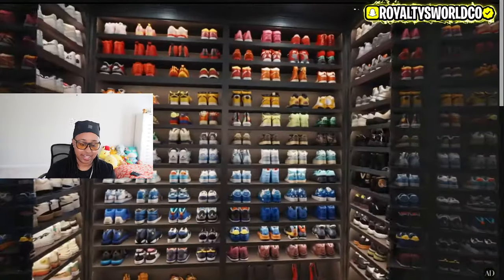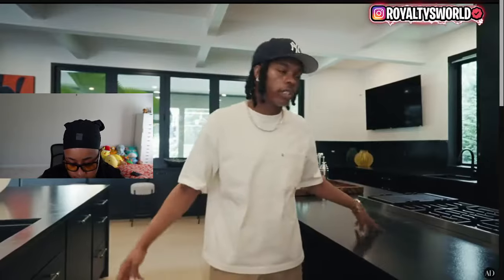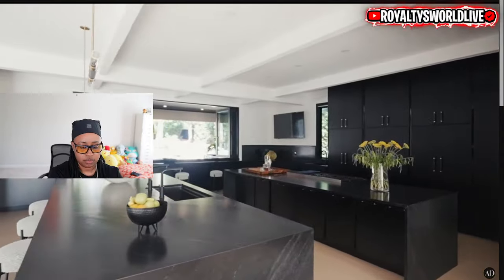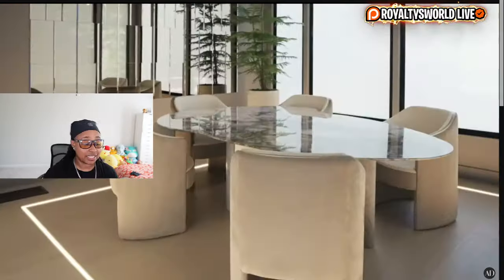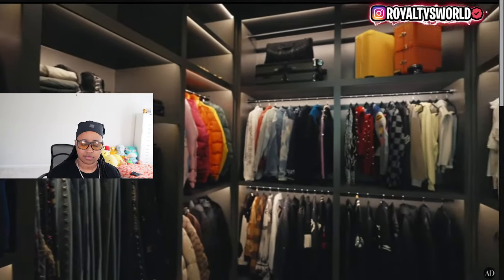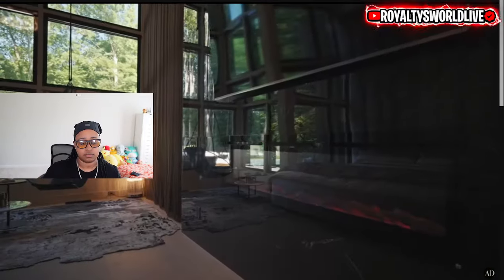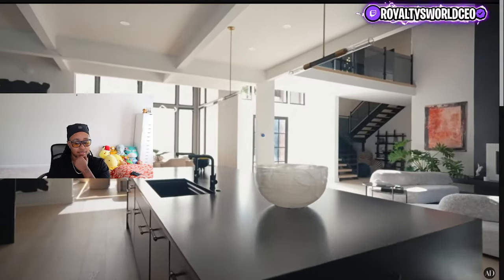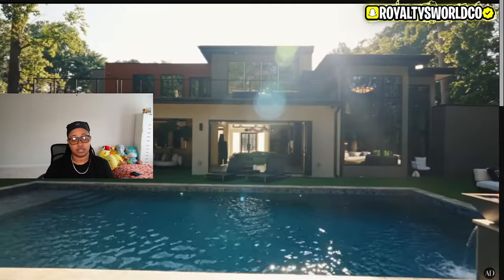Lil Baby Bachelor pad TOUR is fly AF 🔥🔥🔥 I see why he get all the BADDIES 🤣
💩 DETOX YOUR BODY WITH THIS TEA use code BIG BACK CAMP